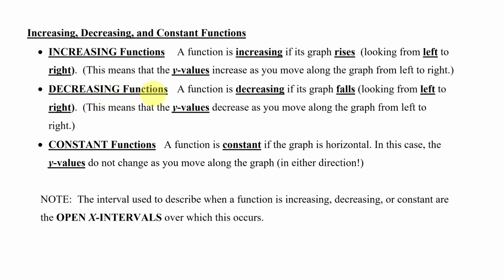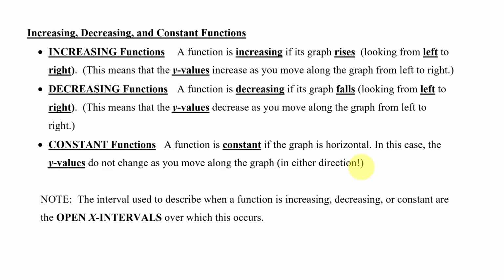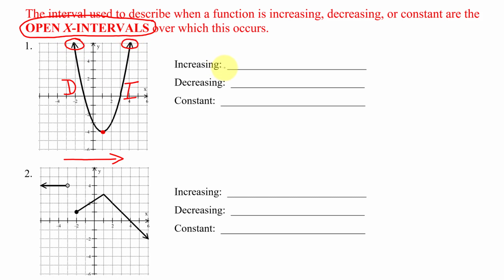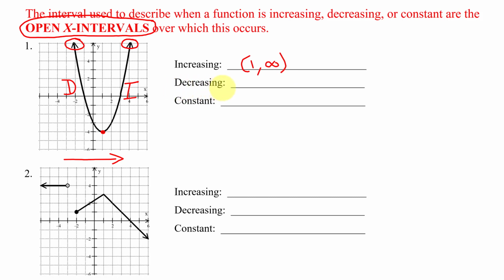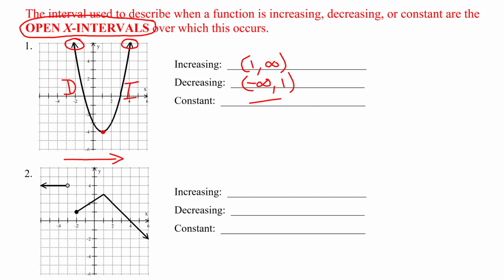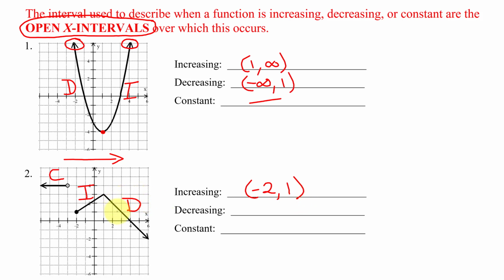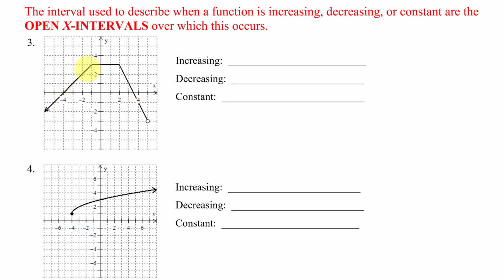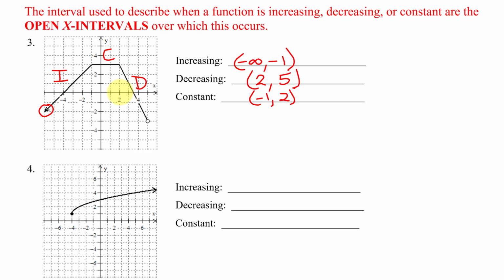Determine the Open Intervals Over Which a Function is Increasing, Decreasing, or Constant: 4 Graphs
Initially the meaning of increasing, decreasing, and constant functions is explained.  A function is increasing if its graph rises (looking from left to right). A function is decreasing if its graph falls (looking from left to right).  A function is constant if the graph is horizontal. Then four graphs of functions are analyzed to find the open x-intervals in which the function is increasing, decreasing, and constant.

Timestamps
0:00 Definition
1:39 Graph 1
3:30 Graph 2
5:09 Graph 3
6:09 Graph 4